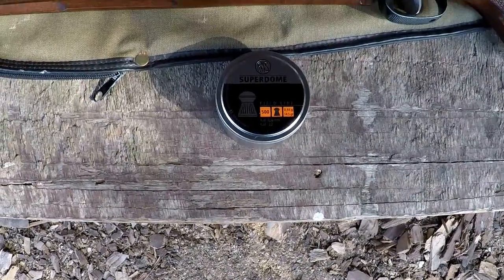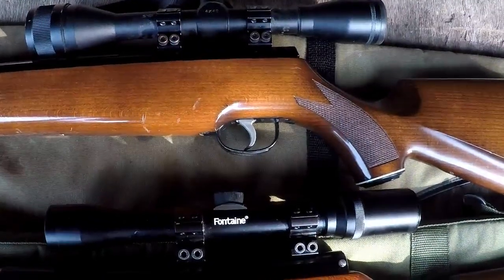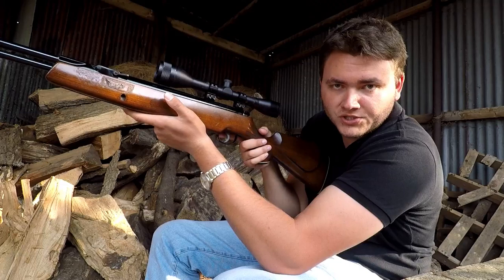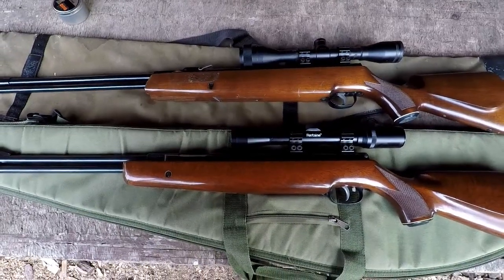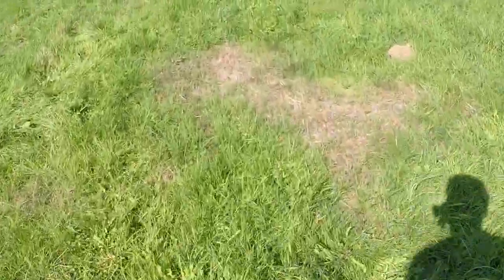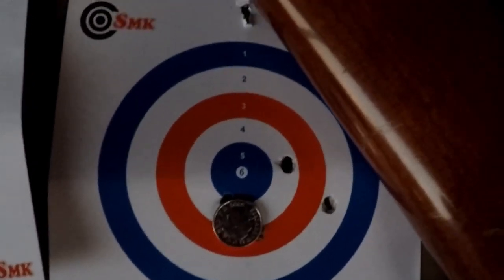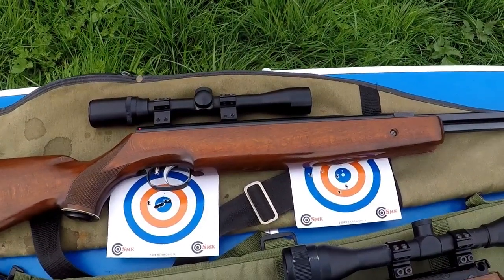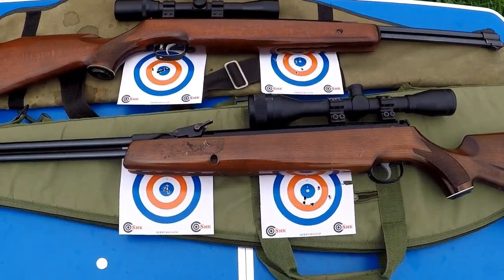Webley Eclipse .22 vs Weihrauch HW77 .22 shootout-Big Dan's Airguns.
When the HW77 hit our shores in 1983 it took the air rifling world by storm thanks to its accuracy, consistency,  handling and quality. It really was the beginning of the next generation of air rifles with stand out features such as the Rekord trigger unit and its sliding breech system.

A few years pass and Webley determined not to be left behind in the underlever market release their Eclipse to try and steal sales away from the HW77, the Eclipse was a longer rifle that came with Webley's own adjustable two stage trigger unit and an eye catching stock that matched what was mated to the HW77's action.

The Eclipse was a fantastic rifle in its own right and it can be argued that it was the prettier rifle of the two, but time wasn't on their side as not only did the Eclipse still rely on the tap loading system which had already been in use for decades but by the time the Eclipse was released the damage had been done and Weihrauch had already taken control of the underlever market.

After that the Eclipse sort of faded into obscurity compared to the HW77 which is still on sale today.

UNTIL NOW!

As somebody that is an owner of an Eclipse I felt it would be right that I gave the Eclipse another fighting chance to prove that despite its poor release back in the day, the Eclipse can still put up a fight against the HW77 and who knows? Maybe even win giving it a little bit more recognition that I think it definitely deserves.

Unless it turns out to be rubbish.